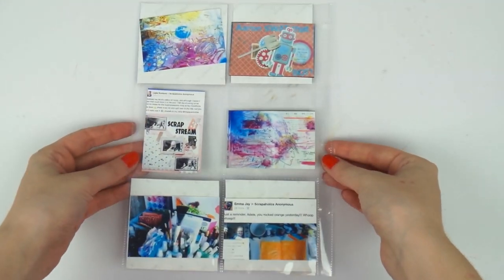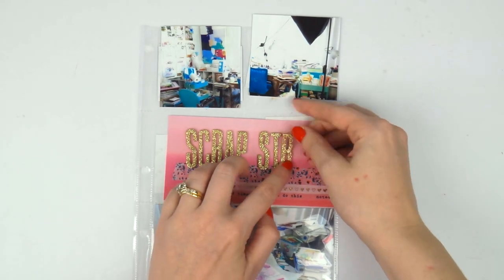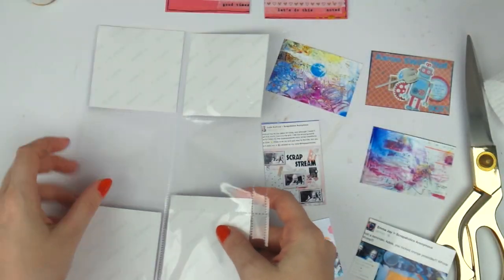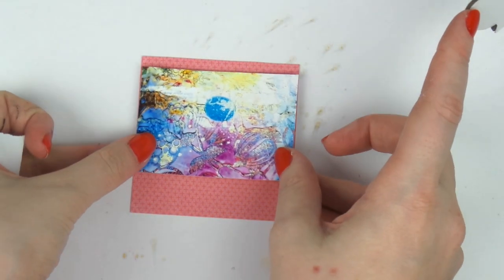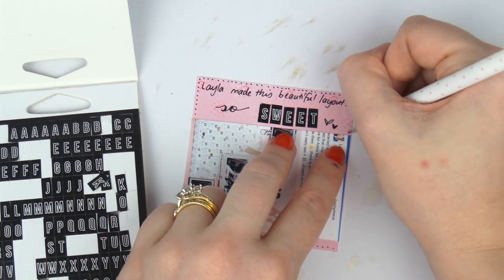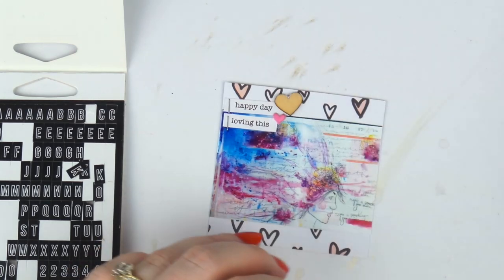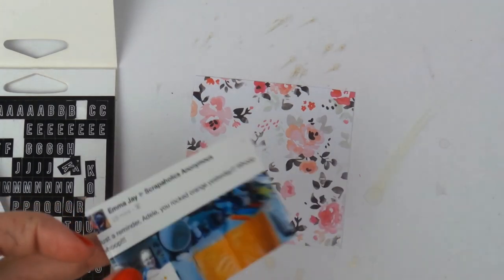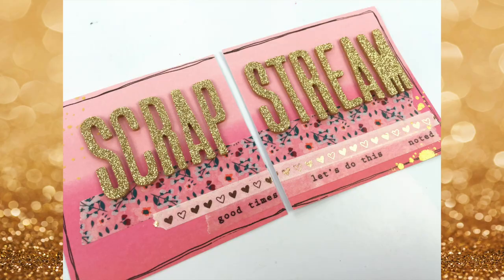Project Life Process Video ~ Using Smaller Square Inserts + + + INKIE QUILL